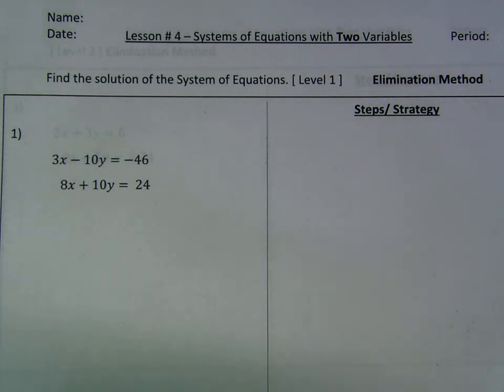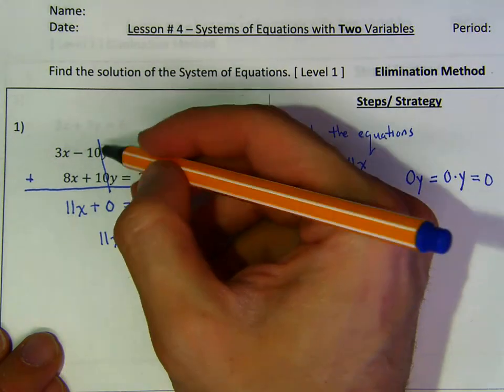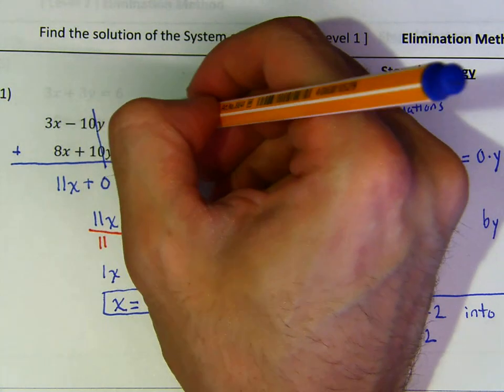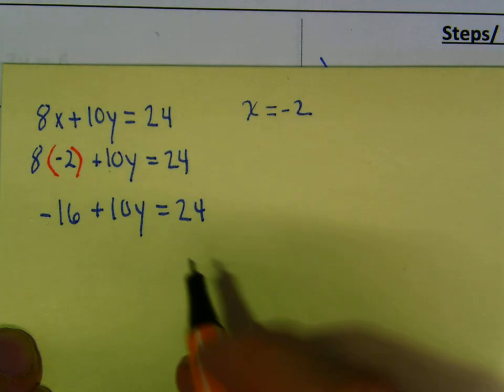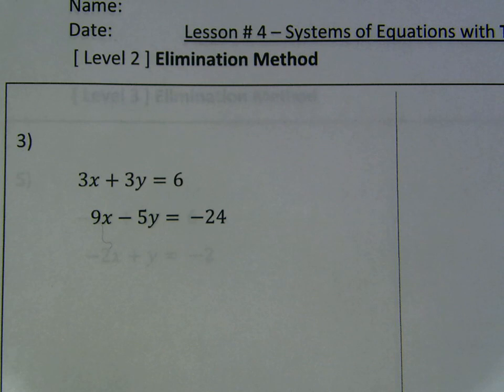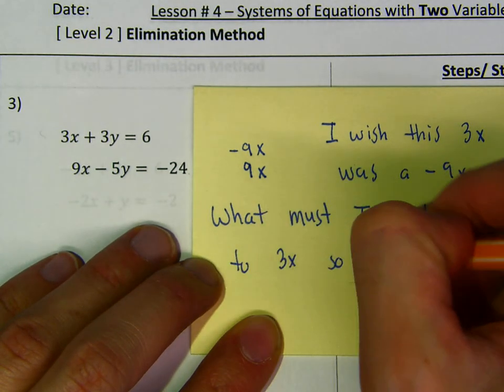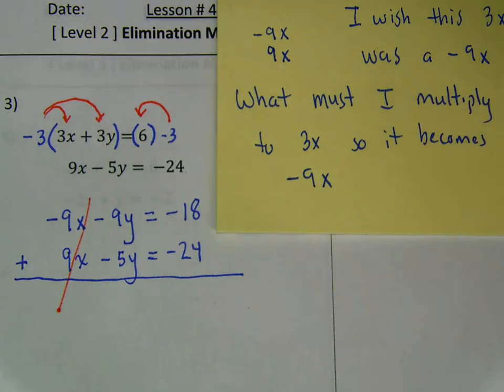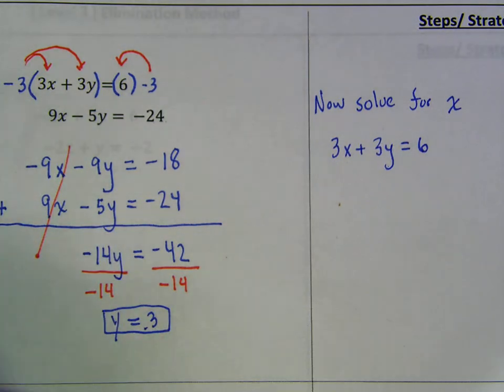Elimination Technique Level 2